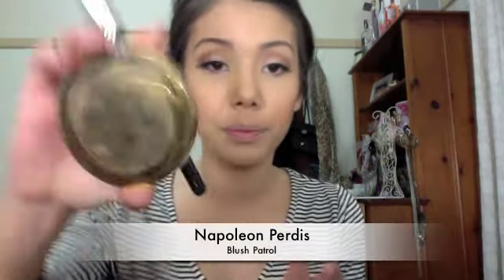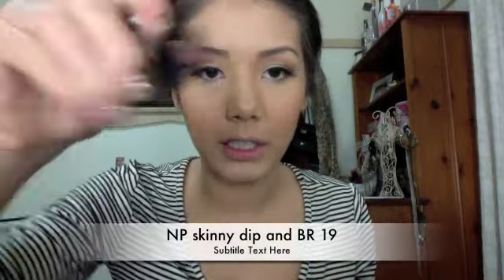How to contour your face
Here is just a quick way to contour your face- its quite natural but its for everyday:) enjoy!

- Rae Morris book (shows how to contour) - GREAT BOOK:)